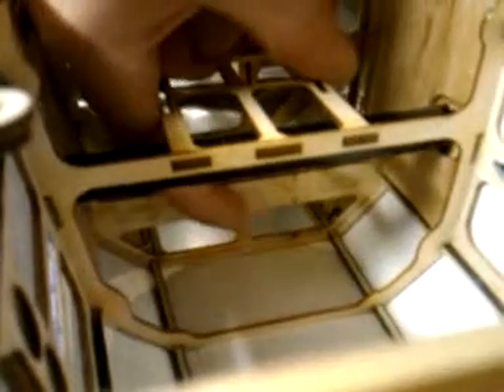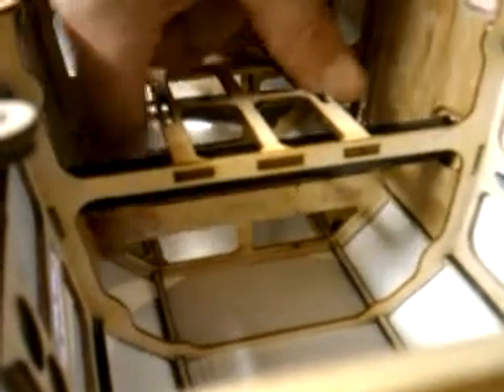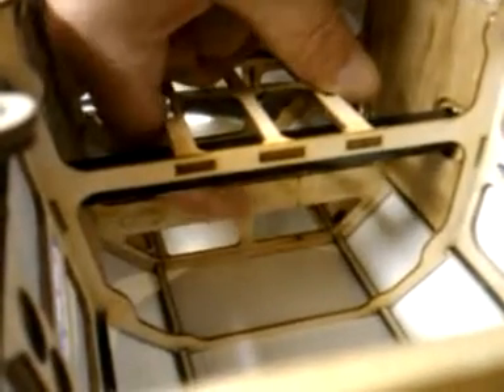Edge 540t Landing Gear Reinforcement Part 2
Covering the gear bridge opening in the front & back with 1/16th ply. Then I will add some 1/8th ply triangles to put in each corner of the gear bridge (horizontally). Like a gusset. That would make it even stronger!